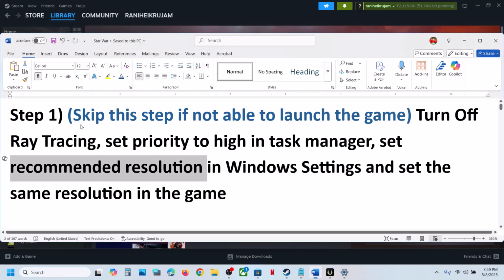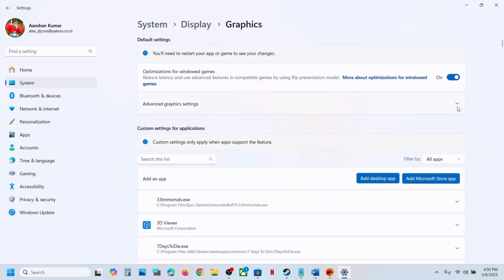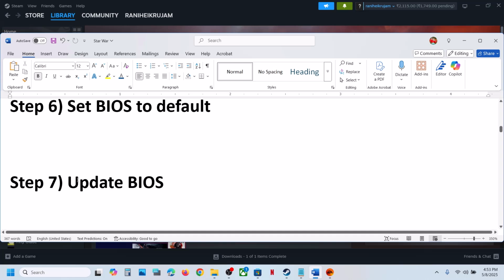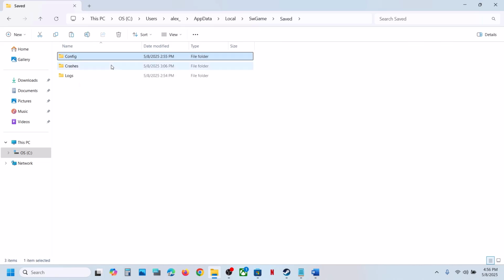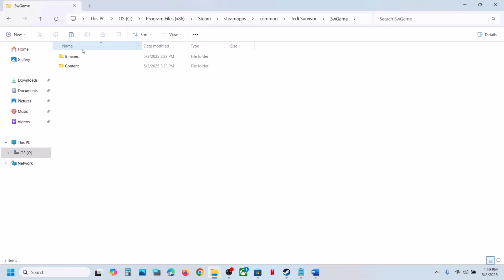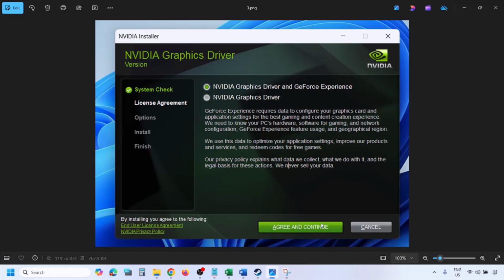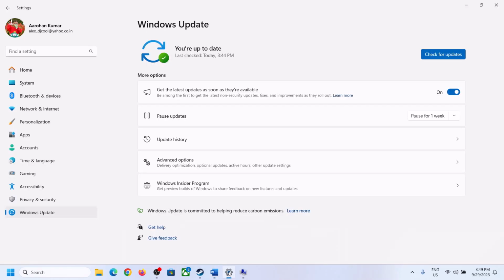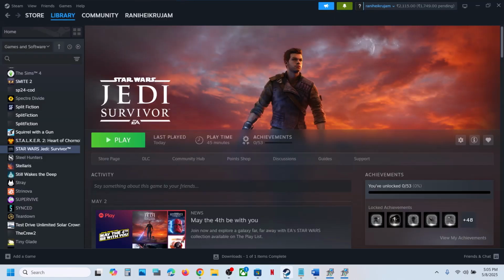Fix STAR WARS Jedi Survivor Crashing/Crash On Startup/Crash To Desktop(CTD)/Freezing On PC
Fix STAR WARS Jedi Survivor Crash On Startup/Crash To Desktop (CTD),How To Fix STAR WARS Jedi Survivor Crashing & Freezing On PC
Step 1) (Skip this step if not able to launch the game) Turn Off Ray Tracing, set priority to high in task manager, set recommended resolution in Windows Settings and set the same resolution in the game
Step 4) Turn off Antialiasing in Nvidia Control Panel
Step 5) Run ‘Cleanup.exe’ & ‘Touchup.exe’ as an administrator
Step 6) Set BIOS to default
Step 8) End EA background service and then re launch the game
Step 9) Disconnect multiple monitor
Step 10) Disable unnecessary audio devices in Device Manager, set the Default Format to 16-bit, 44100 Hz
Step 11) Delete the config folder, rename/delete the save game files (create a backup first, you will lose all the save game progress)
Step 13) Run the game from the game installation folder, try running as an administrator, try compatibility mode. Disable full screen optimization Override high DPI scaling behavior, select ‘Application’ from the drop-down menu
Step 21) Unplug External devices such as hotas, wheel, pedals, mouse, Razer Tartarus, disconnect all the additional USB adapter connected to PC, disconnect additional joystick/controllers connected, turn off Razer Synapse (razor lighting effects) and MSI Dragon Center, corsair software, close third-party services such as nahimic services/lightingservice.exe etc. in task manager, remove the undervolt